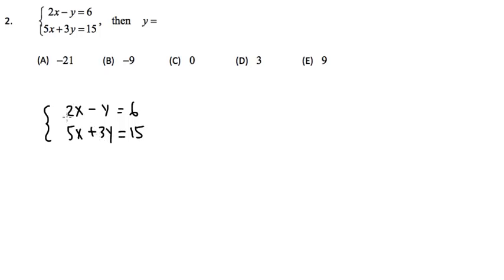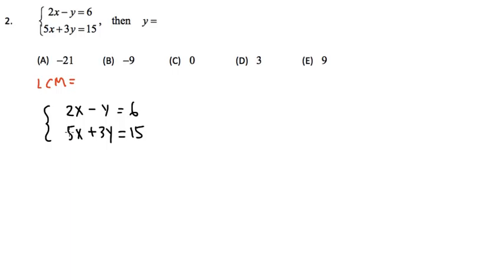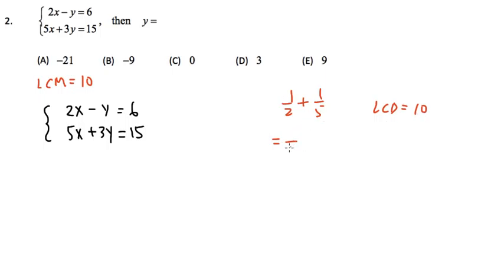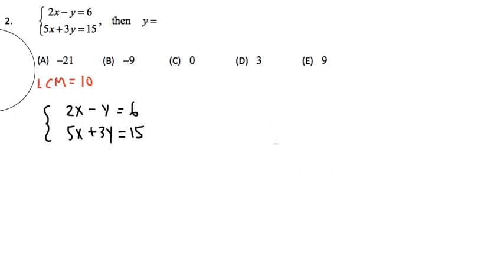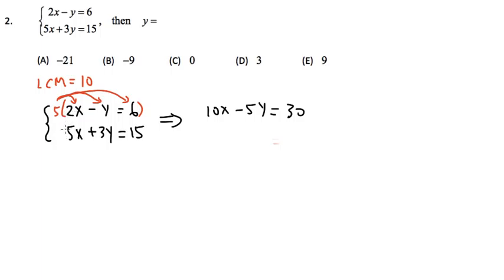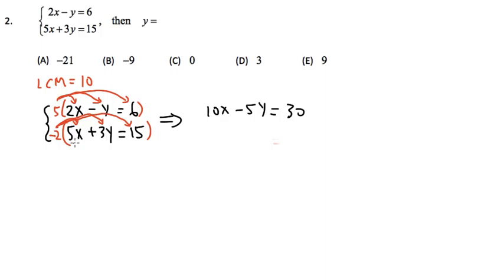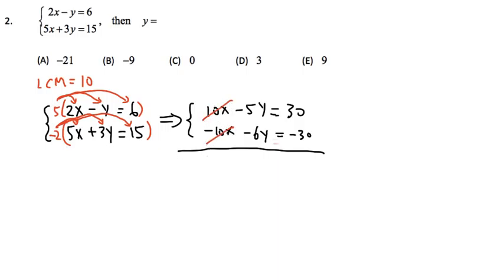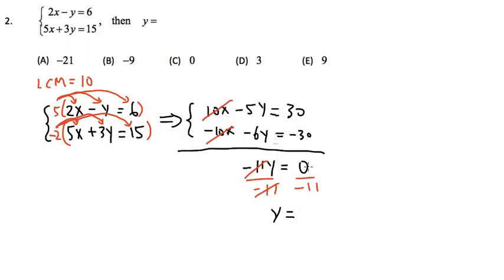Q2 get rid of x first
Elementary Algebra Diagnostic Sample Test, MDTP

Hi, these are the series of videos created to help you to prepare for the math assessment test at Los Angeles Pierce College. This is from the Mathematics Diagnostic Testing Project (MDTP) practice test for elementary algebra. Hope you find these information and videos helpful.

blackpenredpen